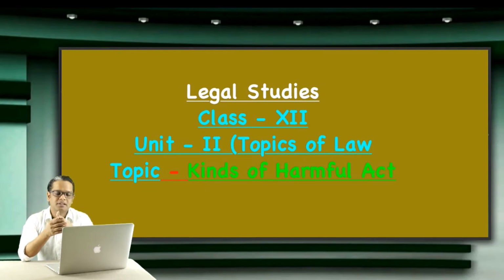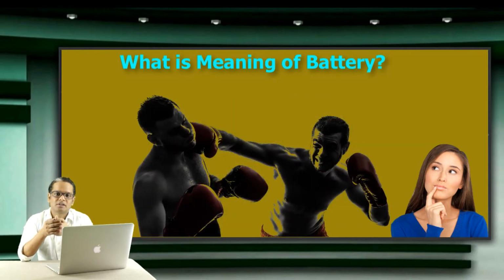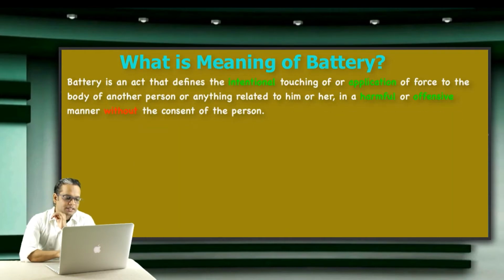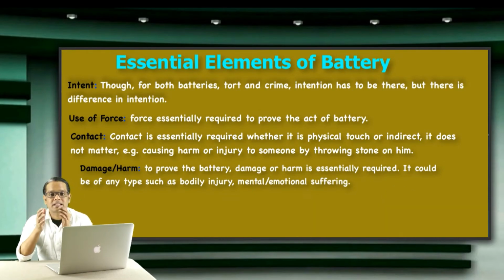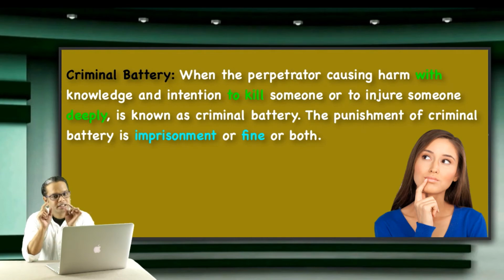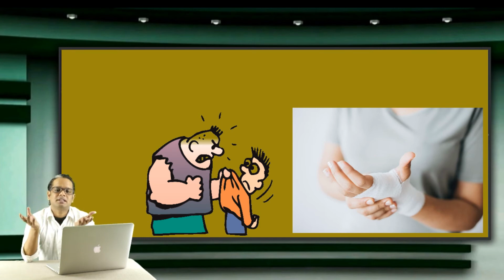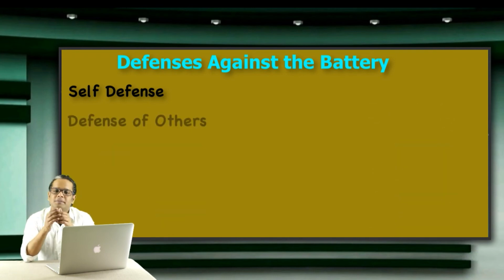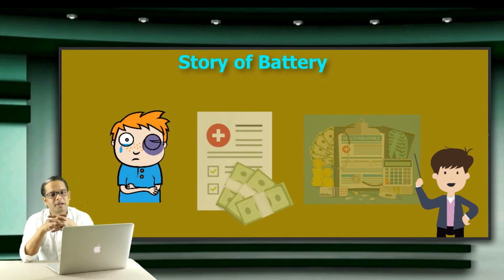Concept of Battery (Under Tort Law)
This video explains the concept of Battery and also differentiates between civil battery and criminal battery.

Board    -      CBSE
Book     -       NCERT
Class    -       XII
Unit      -        II (Topics of Law)
Topic   -        Concept of Battery (Tort Law)